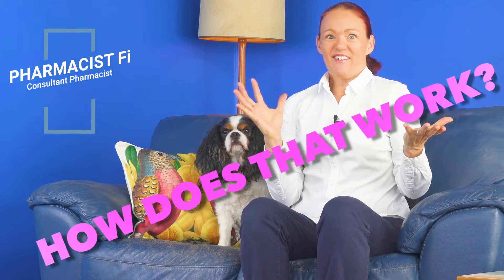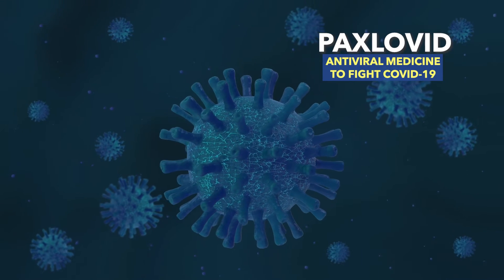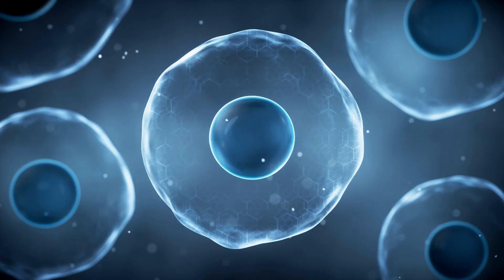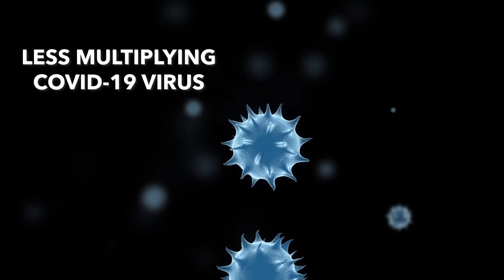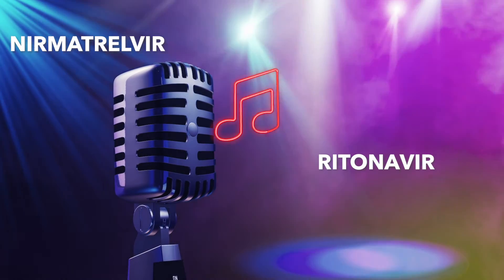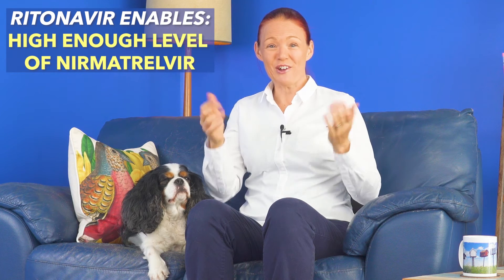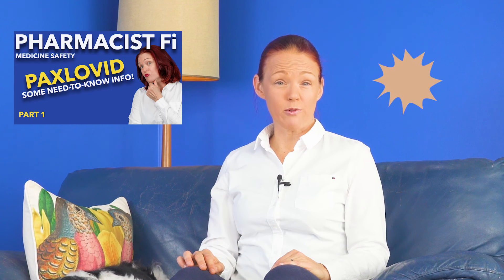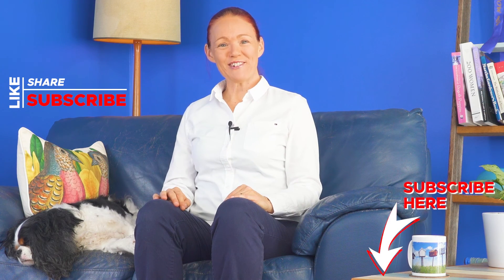Paxlovid for COVID-19: 'How Does that Work?!' - PHARMACIST Fi - Medicine Safety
PHARMACIST Fi shares the fascinating ways a medicine with the brand name Paxlovid works.

Please make sure you watch PHARMACIST Fi's main videos on Paxlovid:

'Part 1' (via the following link) looks at ways you and your doctor can try to avoid Paxlovid interactions with some medicines or herbal medicines:

& 'Part 2 - How to Take' - because the way Paxlovid is taken makes a big difference to whether it works or not:

Here is the link to the PHARMACIST Fi video about CMIs (a CMI is 'Consumer Medicine Information', which is called a 'Medication Guide' in the U.S.A. or 'Patient Information Leaflet' (PIL) in the U.K.; each medicine has a CMI, which either comes with the medicine, or can be printed or emailed to you by a pharmacist or doctor):

Here is a link to the Australian Paxlovid CMI created June 2022 (which is the current version on 6th October 2022 when this was posted) - but ask your pharmacist for the latest CMI if Paxlovid is ever prescribed for you, in case the CMI gets changed before then:

If you would like more in-depth scientific info about Paxlovid, here is a link to the Australian Paxlovid Product Information (revised 20 July 2022, and current 6th October 2022) - but remember to ask your pharmacist for the latest product information if you ever need Paxlovid - in case the info in this document may be changed due to new research in the coming months or years:

The rules around who is eligible for Paxlovid may vary between countries and over time (for example, Australian rules just changed a few months ago), but the general overall theme expressed in the Australian CMI July 2022 is that Paxlovid is currently "used to treat COVID-19 in adults who are at increased risk of hospitalization or death", and Paxlovid Product Information July 2022 states it "should be taken as soon as possible after a diagnosis of COVID-19 has been made and within 5 days symptoms onset".
Your doctor and pharmacist will have access to the eligibility criteria in your country, which might change over time (for example: due to new research findings).

Here is a link to a PHARMACIST Fi video about medicine interactions (this video has general info and is not specific to Paxlovid), in case it may also be of interest to you:

We hope this info has been helpful for you!
Please also see the disclaimer at the end of this video.
If you would like to support PHARMACIST Fi to produce more Medicine Safety videos, please consider making a purchase from her Official Store , or making a paypal donation to PHARMACIST Fi